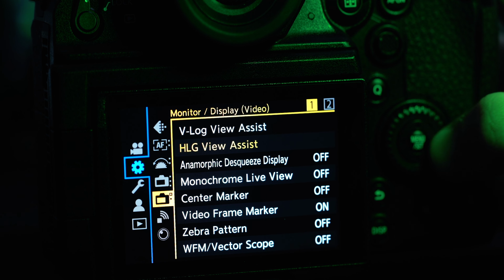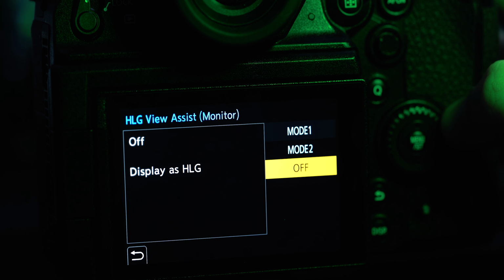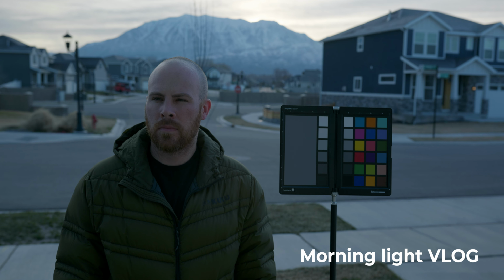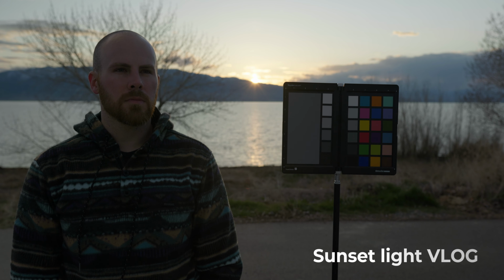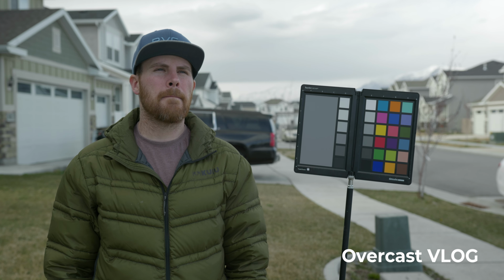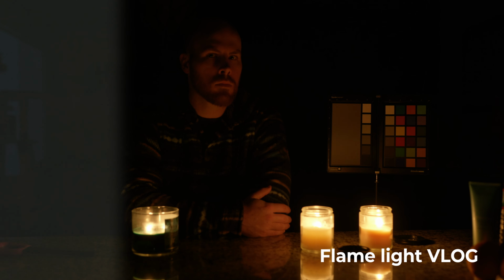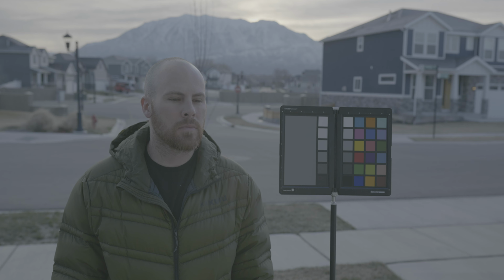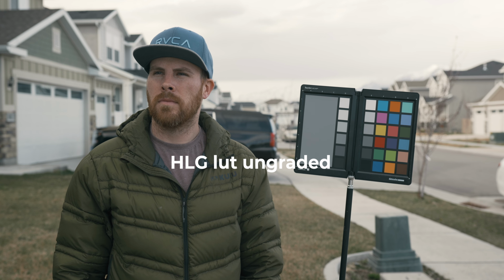V-LOG vs HLG on the LUMIX S1H. Which is better?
FREE LUMIX Photo Style Guide!

Lumix S1H
Lumix S5IIx

Lumix S1H
Lumix S5IIx

*The link above to my kit contains affiliate links, meaning Amazon or other sites will kick a small percentage back to me if you purchase something through my kit at no additional cost to you! If you buy something through my kit, thank you for supporting me!*